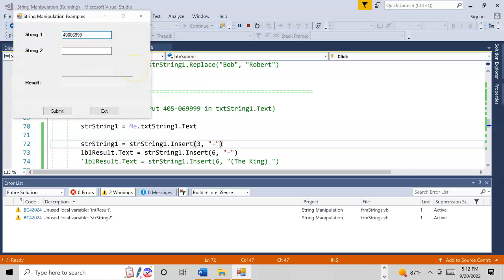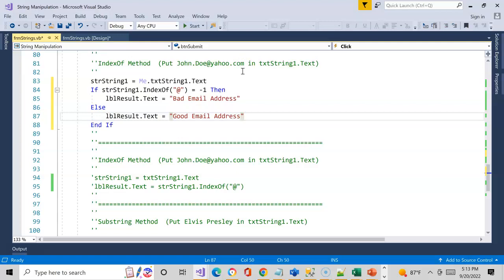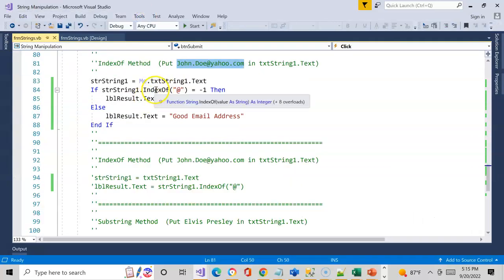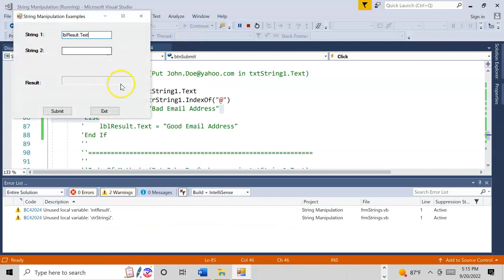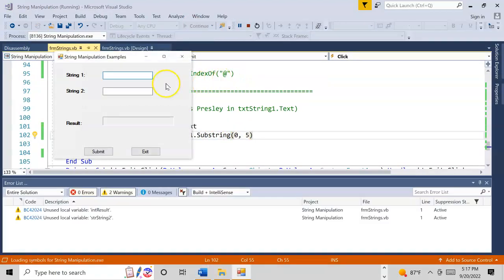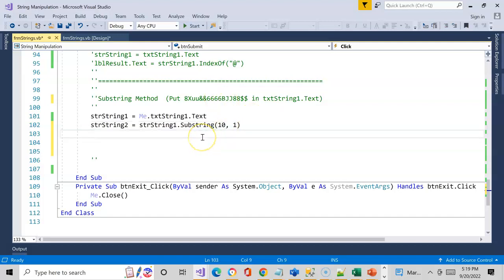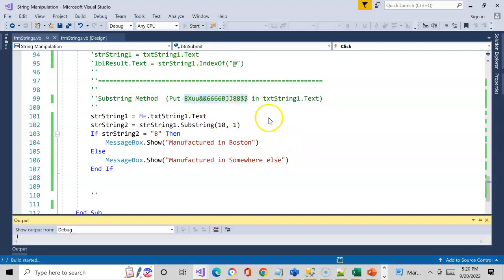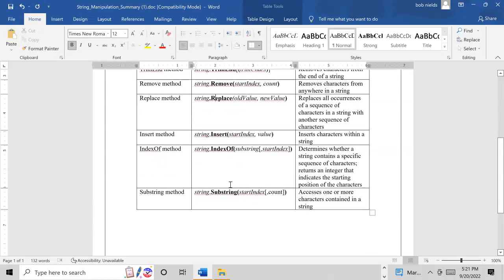Applying String Methods in Code (Part 2)